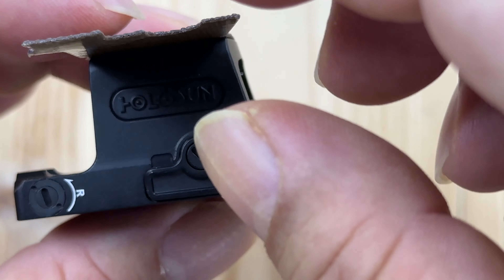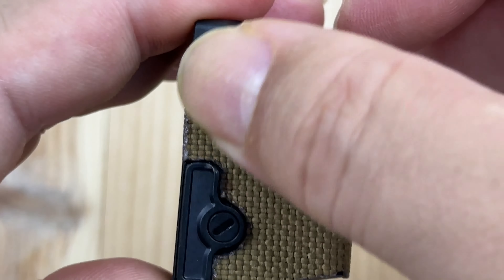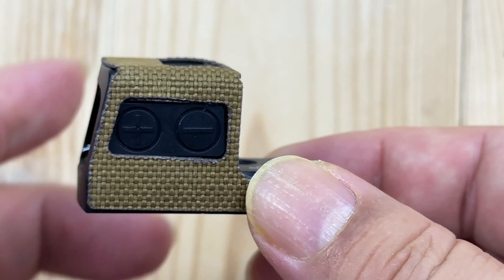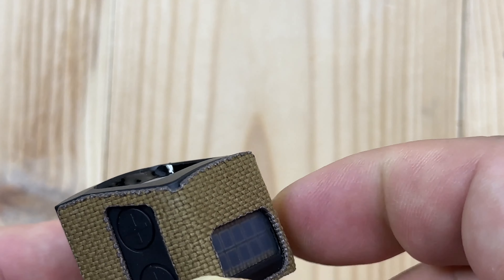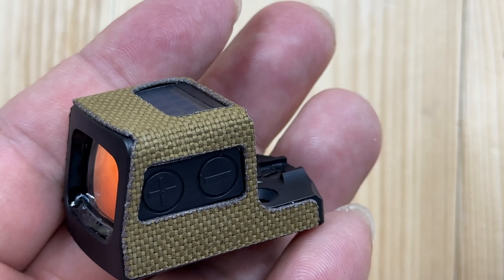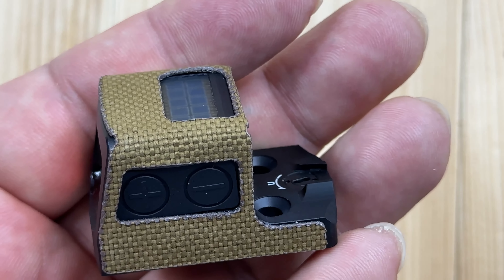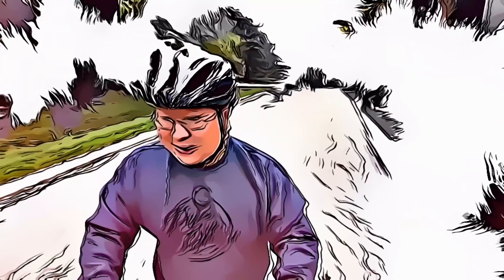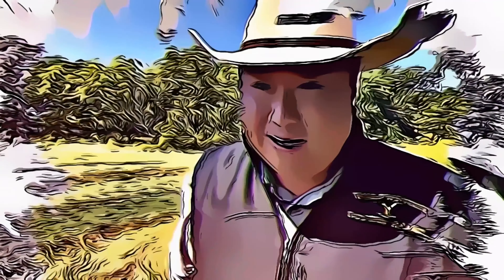Protective Cordura Cover For Red Dot Sight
COMBAT TEXTILES

Holosun EPS-Carry Protective Wrap

Safeguard your Holosun EPS-Carry optic with Combat Textiles Protective Wraps.

Our wraps are made from Cordura 1000D and made to last

-The wraps utilize 3M™ high strength double coated tape with Adhesive (300LSE 9475LE • 9475LEB) ideal for long term bonding with polymer.

- Precise fit

Materials : Cordura 1000D, 3M 300LSE adhesive

Chapters:
00:00:00 - Protecting Your Reflex Sight
00:00:31 - Applying Cordura Grips and Wraps to a Pistol
00:01:00 - The Strong and Durable Material for Solar Panel Protection
00:01:31 - Applying a sticky backing to a battery tray
00:02:02 - Precision Fit Adhesive Wrap
00:02:36 - Precise Alignment and Centering
00:03:08 - Installation of Buttons
00:03:31 - Installing the battery tray
00:04:05 - Color Matching Accessories
00:04:39 - Peter Expedition Money LLC
A Financial Wellness Program That Works